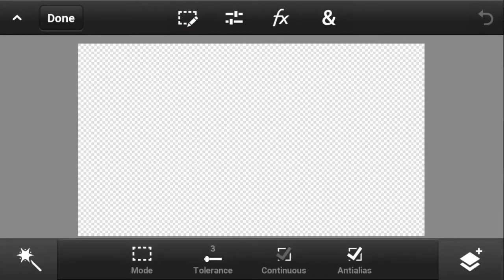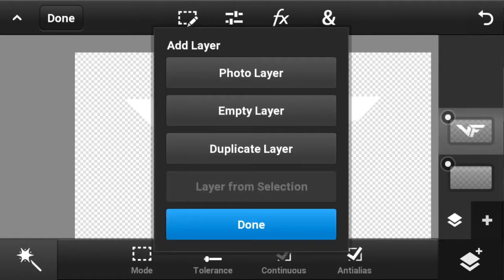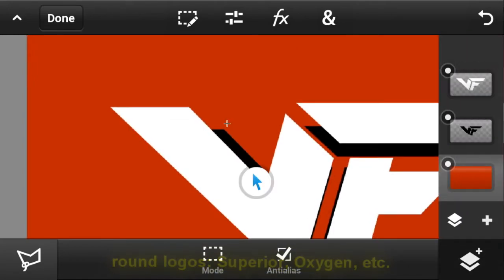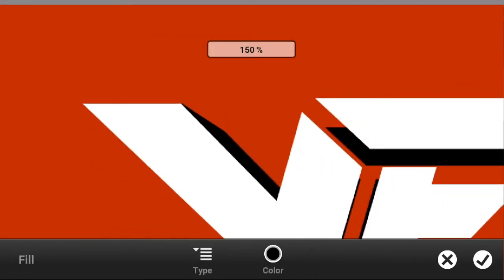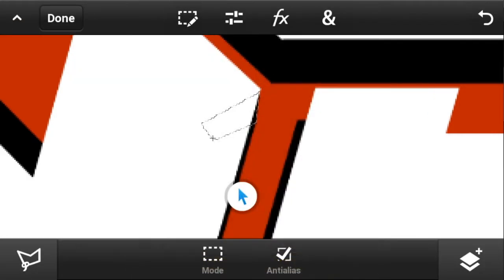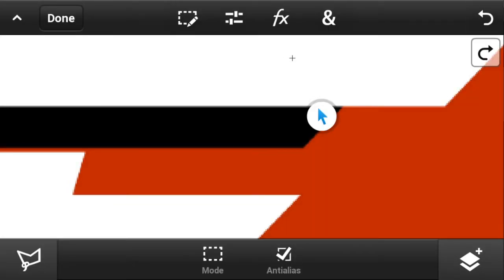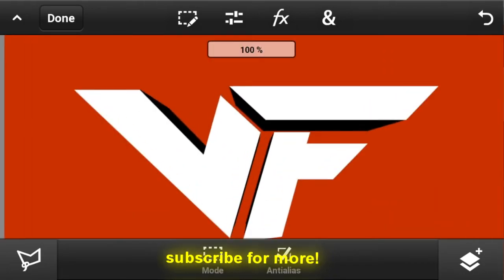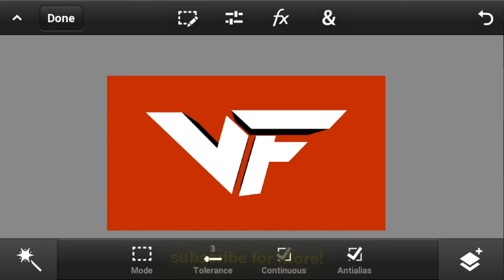AVI TUTORIAL #1: How To Make 3D Layers! // PS Touch [1/4]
SOCIAL!

FAQ!
• Which device do you use to play game? I use my Mi 8 SE to play Call of Duty Mobile, and my iPad Air 2 to play other games! (Infinity Blade, Fortnite, PUBG Mobile, Critical Ops, Bullet Force, Area F2, etc.)
• What do you use to design? I use PS Touch, PixelLab and Polarr. (Twitter filters are also good as well!)
• Can I get free Designs? Sure! You can find me on my Discord server or my Twitter DMs, both links are down below.
• How do you edit your videos? I use iMovie for iPad. I am currently using Sony Vegas Pro on my computer to edit my videos.
• What do you use to record this video? I use OBS as a recording program. I also use it to stream on Twitch! On my iPad, I use the built-in recording program to record short clips of me playing games.